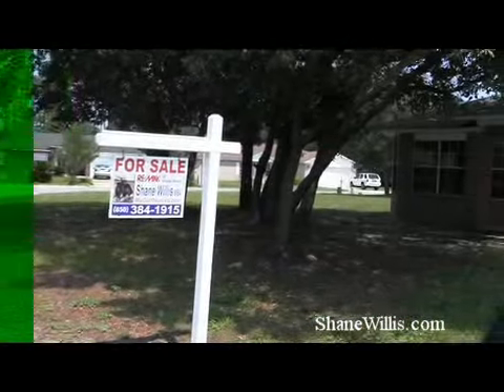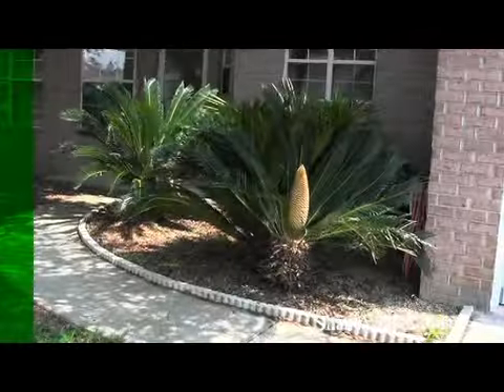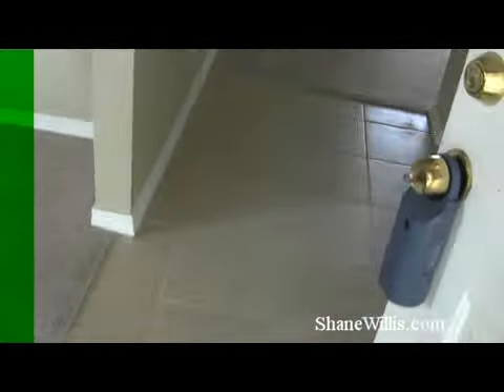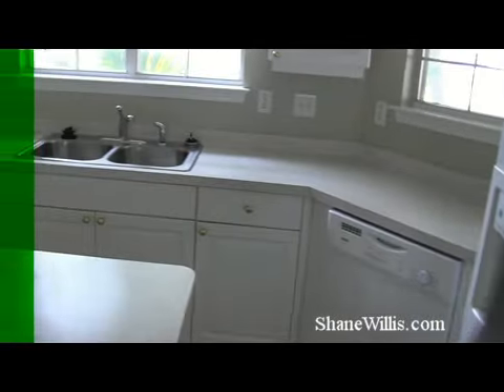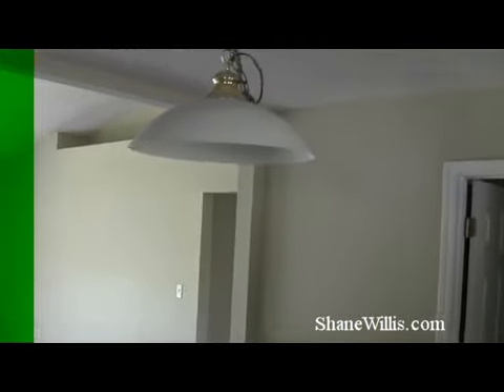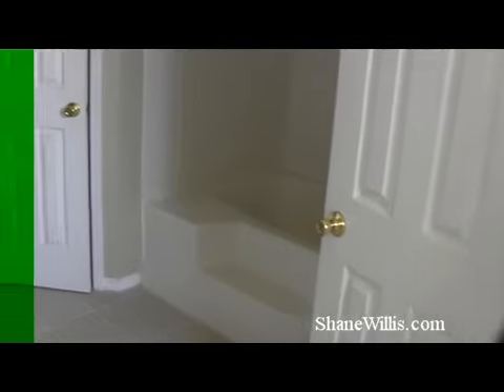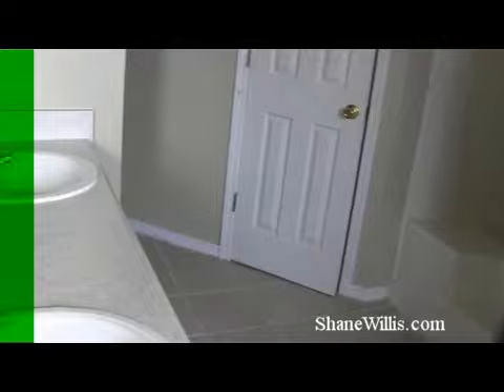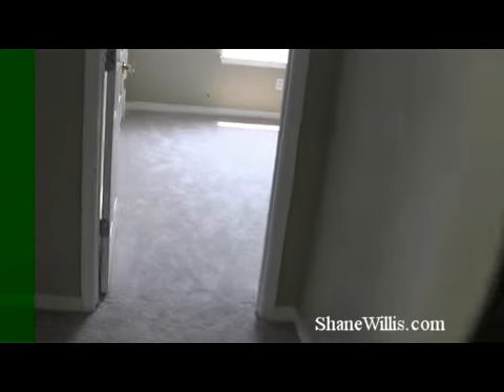725 Marlin Spike, Pensacola Fl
725 MarlinSpike in Emerald Shores subdivision in Pensacola Florida. BETTER THAN NEW! This property is in the highly sought after Emerald Shores subdivision. It sits on a HUGE corner lot. EVERYTHINGS IS NEW HERE! New Carpet, New Tile, New Water pump. When you walk inside you will notice the new carpet throughout. There is an oversized kitchen and breakfast nook that has an island and pantry for additional storage space. Split bedroom plan with large master suite. Master bath has a garden tub and double vanity. 2 car garage that opens to the inside laundry room. Back yard fenced and did I mention HUGE LOT. Set your appointment to see this one today as I am sure you will love it.